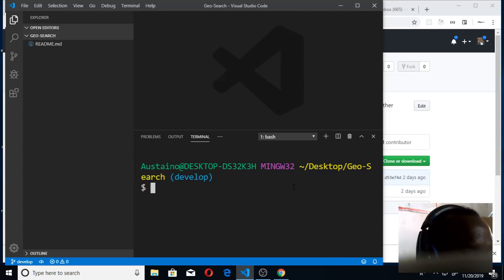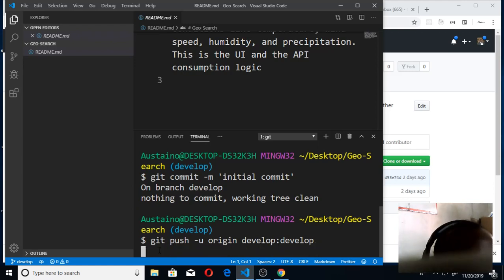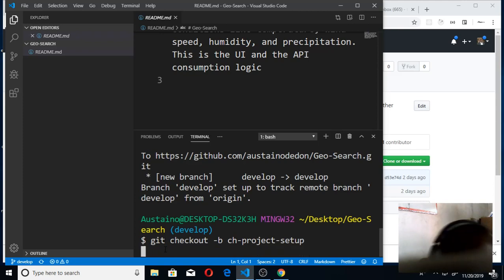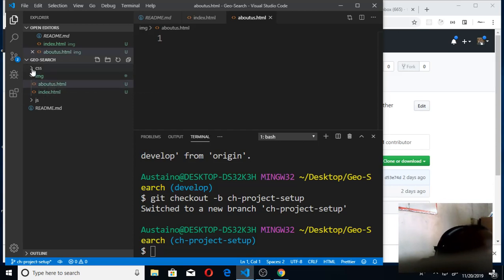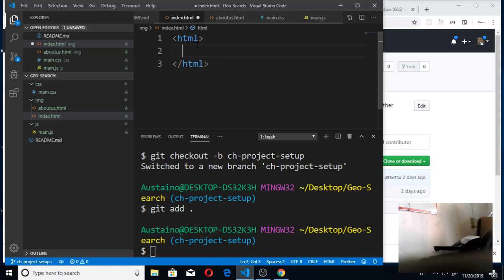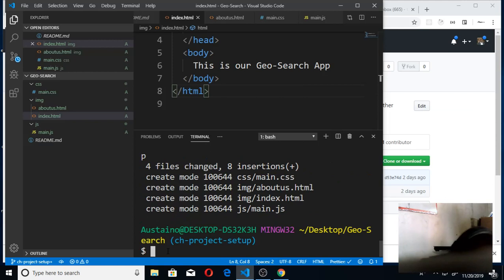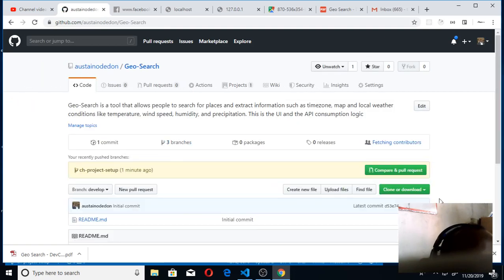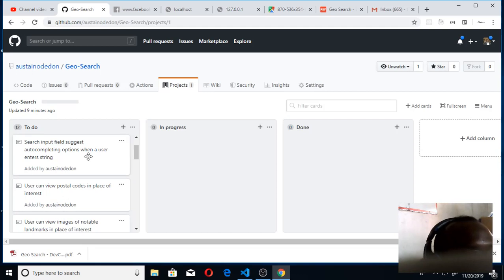Andela DevC Foundation track, git push, github project board, project set up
Andela DevC Foundation track, git push, github project board, project set up folders, css, js, img, index.html